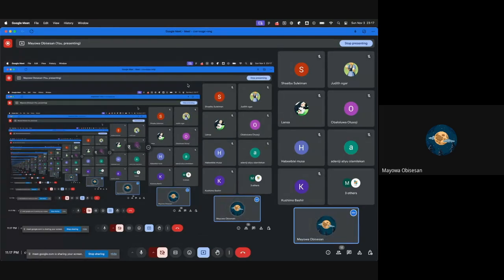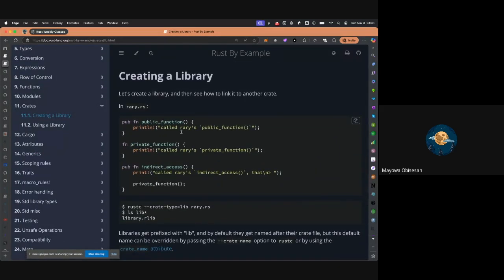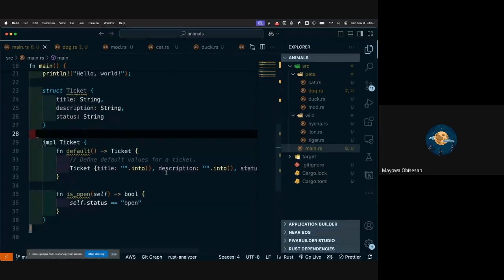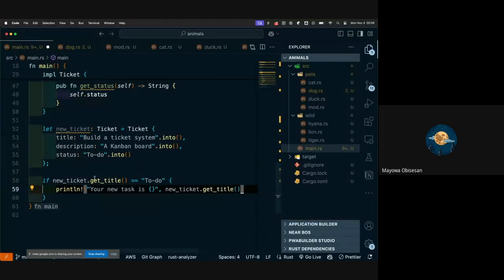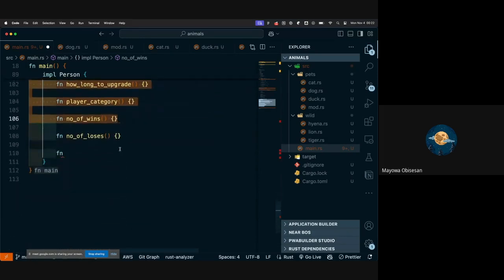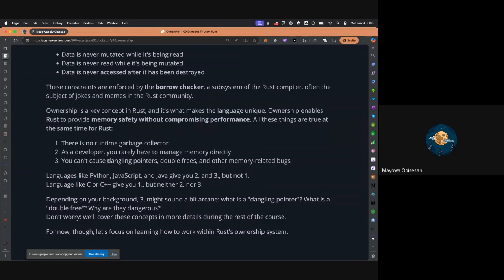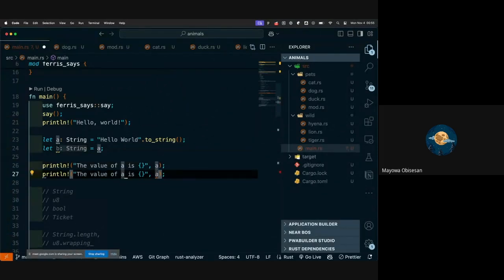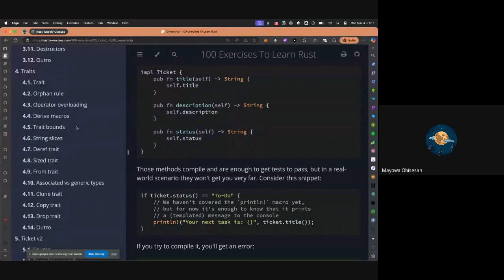Ownership and Encapsulation in Rust.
In this video tutorial, you will learn about two fundamental concepts in the Rust programming language: Ownership and Encapsulation.

- Ownership refers to how Rust manages memory and resources, ensuring memory safety without the need for a garbage collector. In Rust, each value has a variable that owns it, and this variable has specific rules to follow to prevent issues like double-freeing memory or use-after-free errors.
- Ownership in Rust is enforced at compile time through a system of ownership rules, which are checked by the borrow checker.

- Encapsulation, on the other hand, is a programming principle that restricts access to certain components of an object, which helps in controlling the complexity of a program. By encapsulating data within a struct and providing methods to interact with that data, Rust enables developers to create more reliable and secure code.
- Encapsulation in Rust is typically achieved using structs and `impl` blocks, allowing developers to define data structures and associated behavior in a cohesive unit.

Learn more from this video.